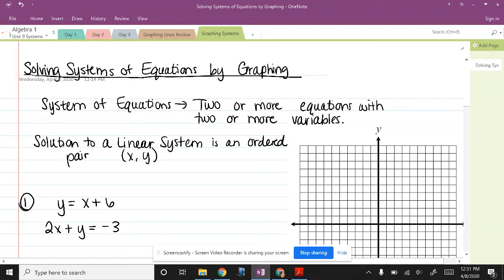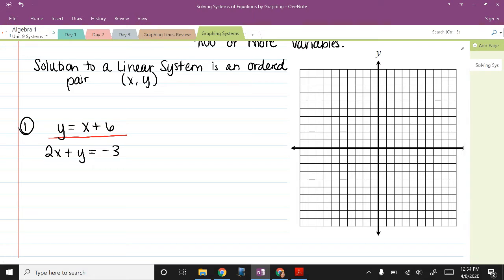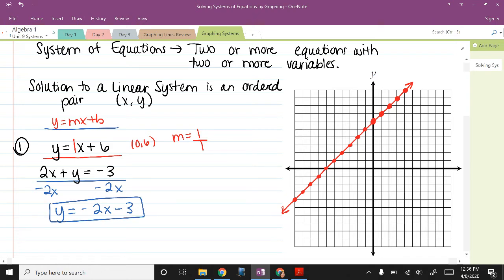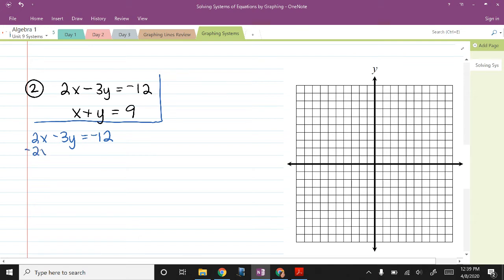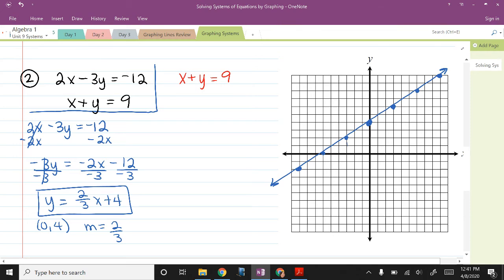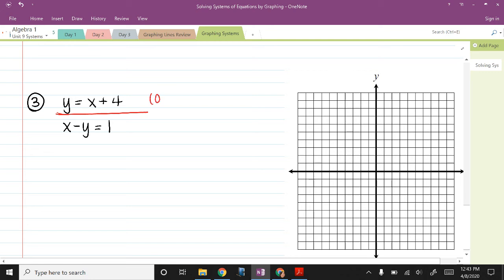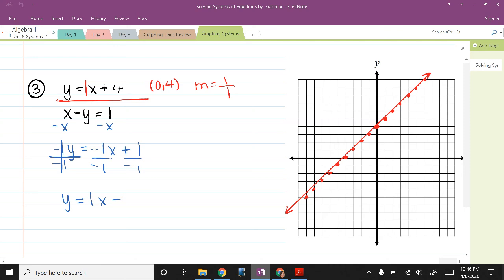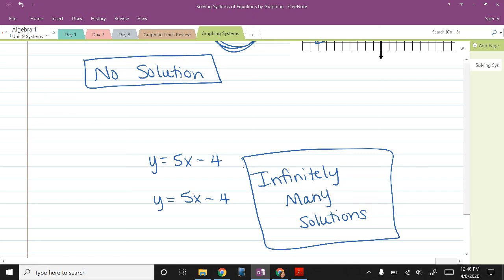Algebra 1 Lesson 4 Graphing Systems